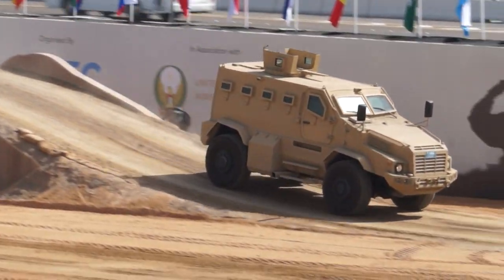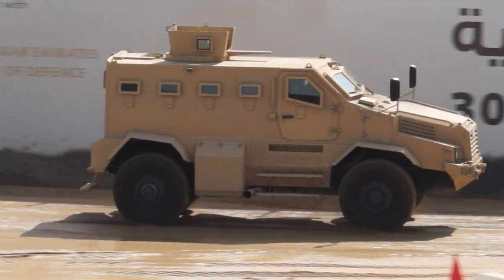Discover at IDEX 2023 live demonstration of IAG wheeled armored & security vehicles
During IDEX 2023, International Defense Exhibition in Abu Dhabi, UAE, the UAE-based company IAG (International Armored Group) performs live demonstration of  four security and armored vehicles including the Light Patrol Vehicle, a Water Cannon, the RILA Xtreme MRAP, and the Guardian Xtreme MRAP.

Read News IDEX 2023 IAG at this link